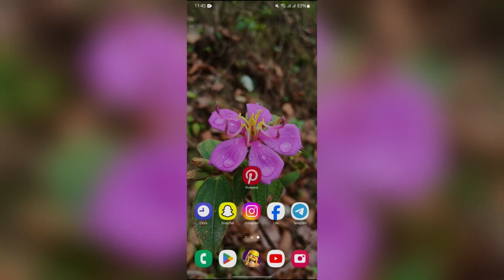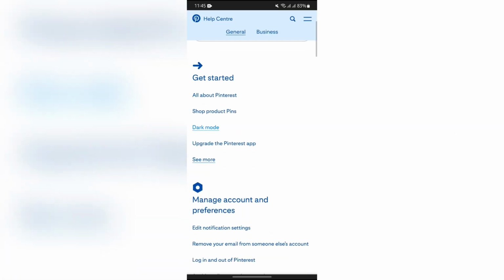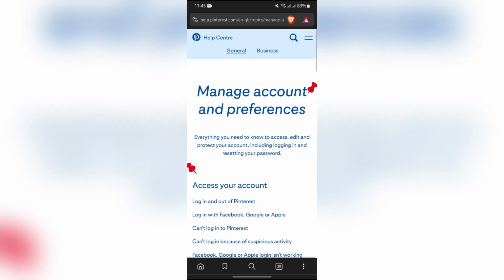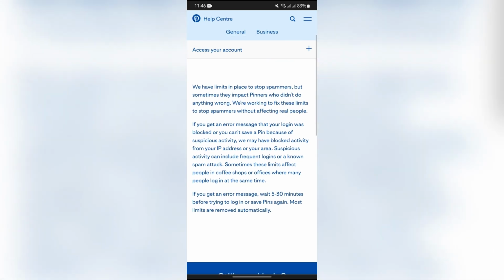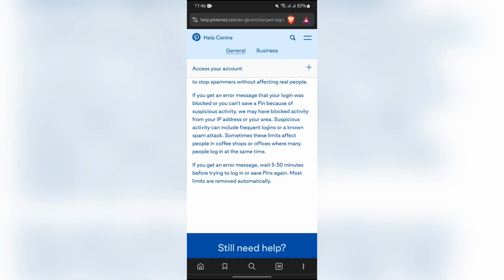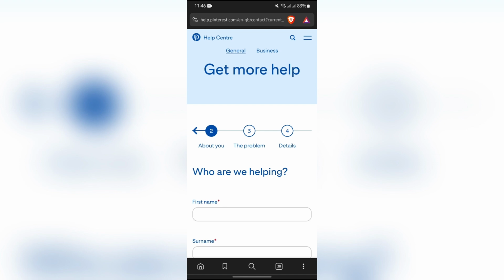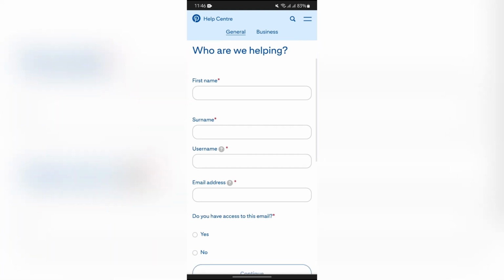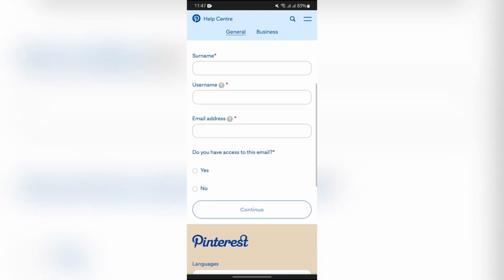How to FIX Pinterest Account Deactivated Problem (EASY FIX!!)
In this video, learn how to restore a suspended Pinterest account quickly and easily. If your Pinterest account has been suspended, don't worry! I'll guide you through the steps to regain access and get your account back up and running smoothly. Follow along with me as I show you the simple process to resolve this issue and get back to using Pinterest without any hassle.